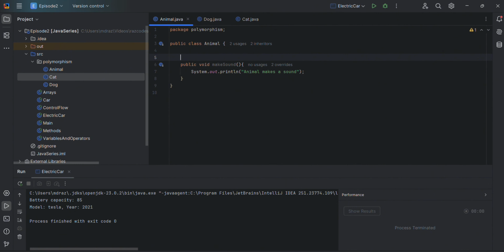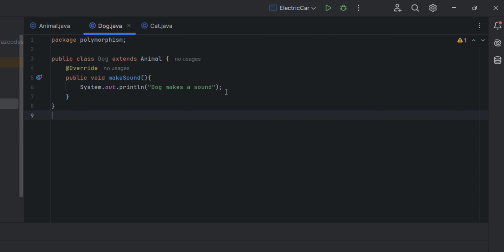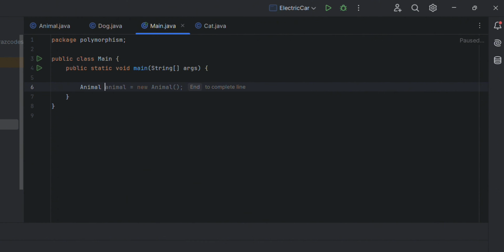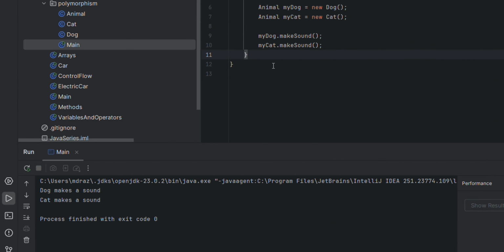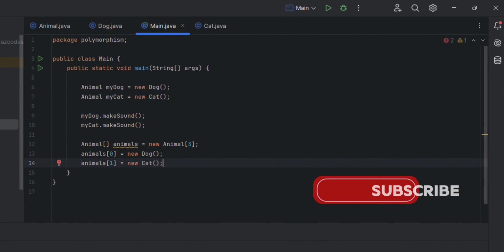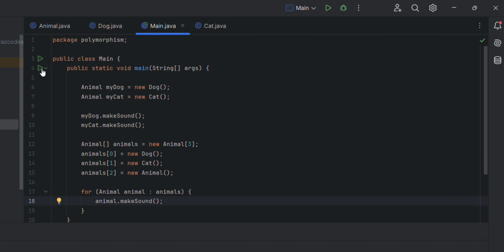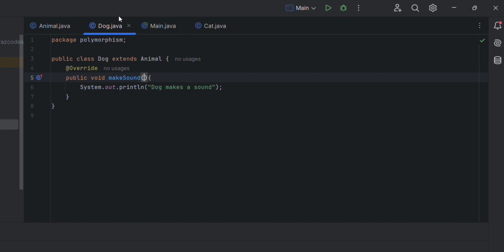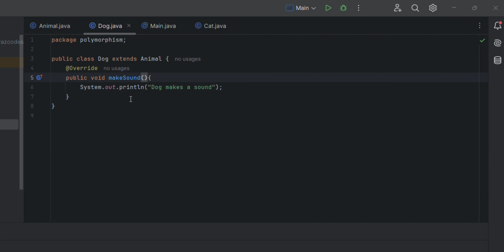Java Journey: From Zero to Code Hero: OOP - Polymorphism | Java Course | Episode 8